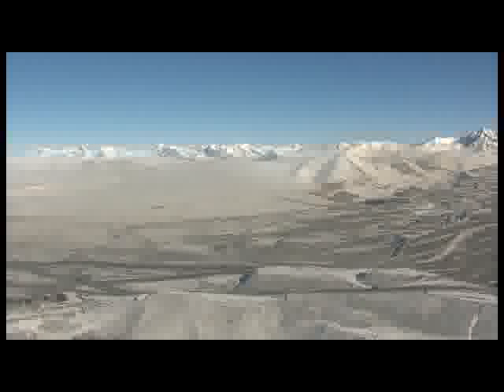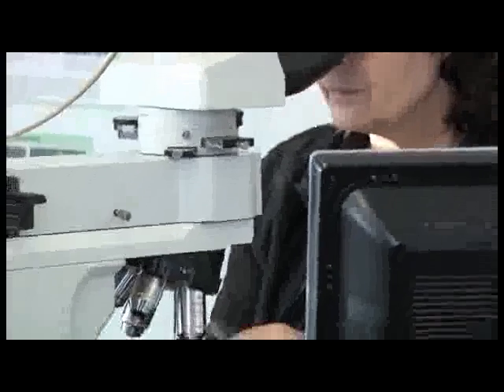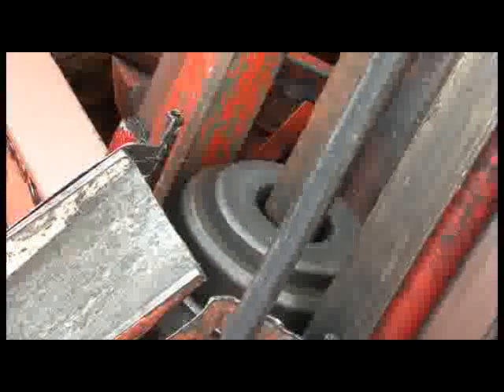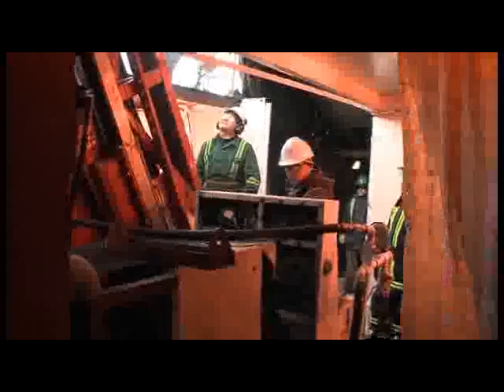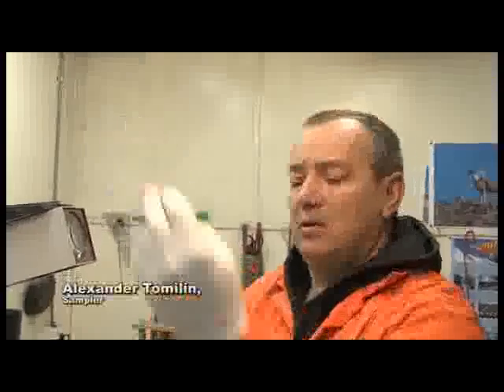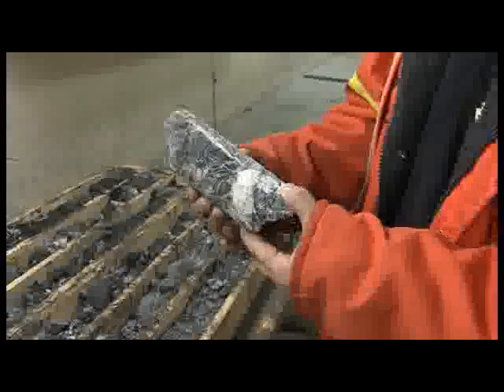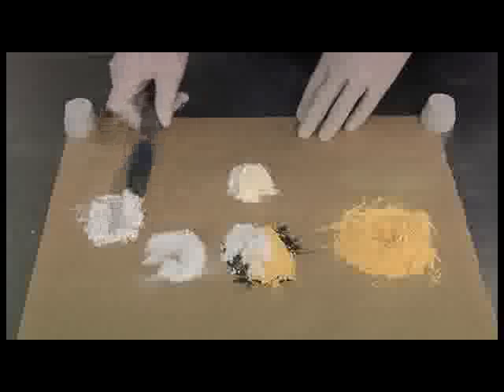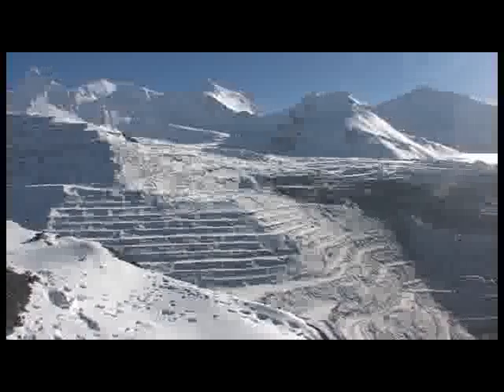Kumtor. Part Five -- Geologists, Drilling, Laboratory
Before developing a deposit you have to ascertain that the area in question does contain gold. This is done by geologists, drillers and lab men.